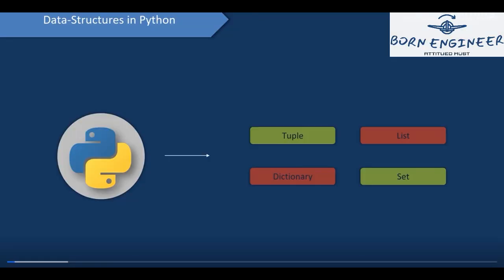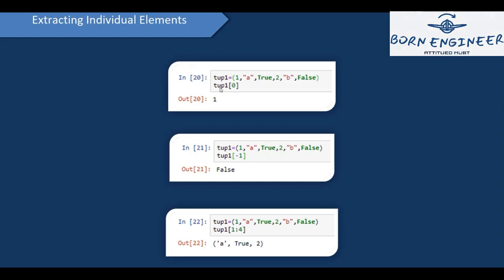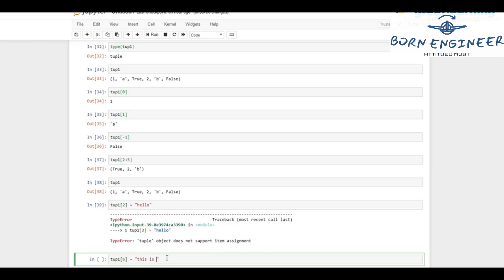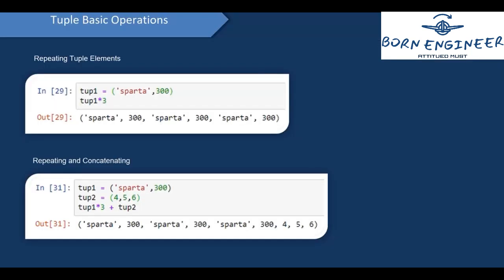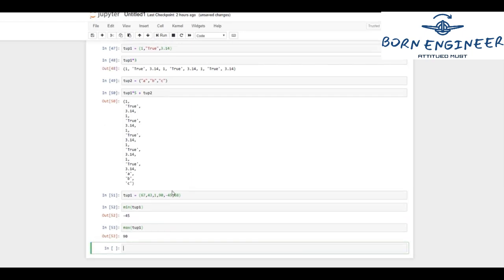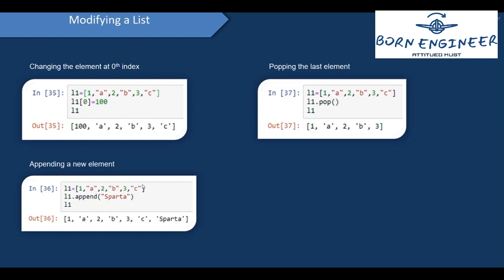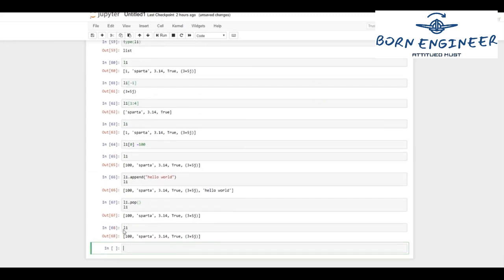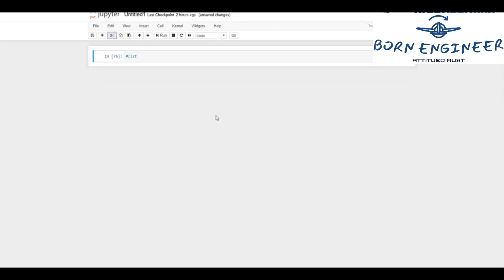PYTHON FOR BEGINNERS Part-05 🐍🐍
The video is all about Learning Python for entry level or Beginners.
PART-05
## PREVIOUS VIDEOS IN THIS  SEGMENTS ##
THANK U.